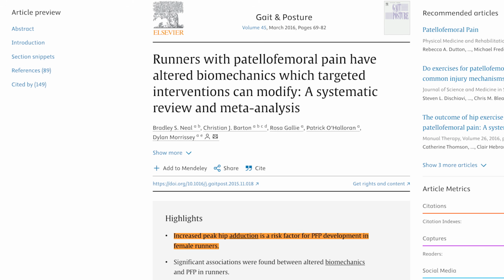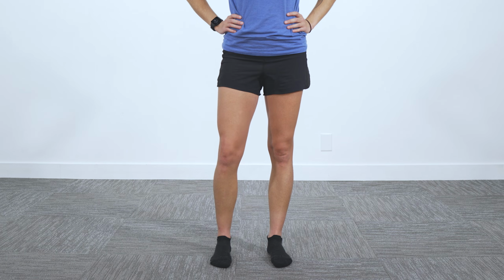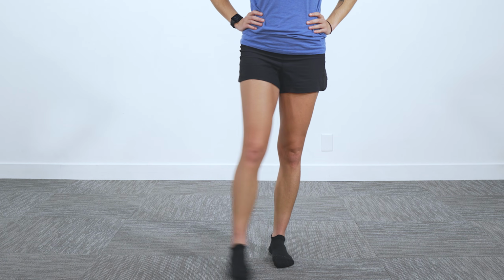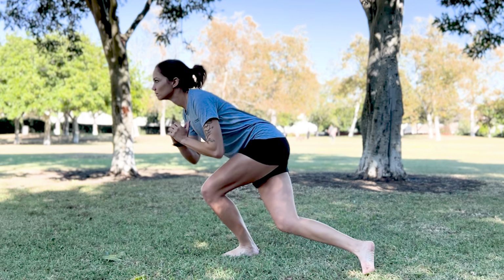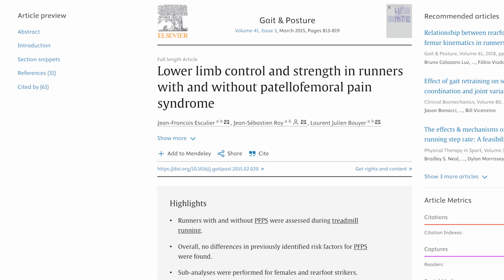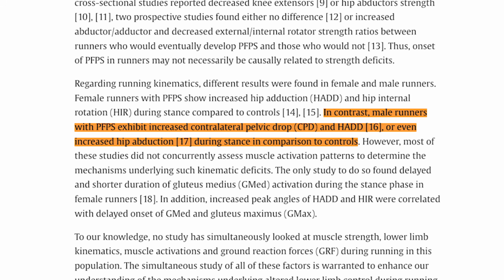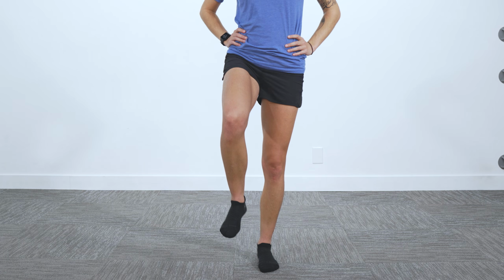2025 UPDATED Patellofemoral Pain Syndrome(PFPS) Evaluation & Treatment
Are you tired of dealing with Patellofemoral Pain Syndrome (PFPS), also known as anterior knee pain? Pain while squatting, running, or even walking can feel debilitating, but new 2025 research brings hope! This groundbreaking study sheds light on effective ways to manage PFPS and introduces exercises that can help reduce pain and improve function. In this video, we’ll break down the latest findings, show you the 3 best exercises for Patellofemoral Pain Syndrome, and explain how an expert examination can lead to a proper diagnosis and faster recovery.

Book a Discovery Session/ Consultation to see if we can help (virtually or in-person)

Transcript:

Are you dealing with side-of-the-knee pain known as patellofemoral pain syndrome? Today, we’re going to go over the relevant anatomy, some potential causes, and I’ll walk you through a full exam for patellofemoral pain syndrome (PFPS). Then, I’ll show you some of my favorite exercises for it.

I have a handy knee model here, which is actually a right knee. In patellofemoral pain syndrome, we’re talking about the patella, which is the kneecap, and the patellofemoral joint, which involves the femur (your main thigh bone). If we turn this around, you can see the main thigh bone here. The third bone that’s relevant is the tibia, your main shin bone, which you can feel when you run your fingers down your shin.

Once we get past the layers of quadriceps tendons, we reach the kneecap, which sits right on top of the femur. If you can see in here, there’s actually a little groove in the middle, followed by two walls on the sides. Your patella ideally sits in that groove and tracks right in the middle as you flex and extend your knee.

In people with patellofemoral pain syndrome, the patella often moves to one side or the other, rubbing against the walls of the groove when you bend and straighten your knee. If this rubbing occurs enough, it can lead to inflammation and pain in the area.

What causes this to happen? According to a study from 2016, increased peak hip adduction is a risk factor for developing patellofemoral pain in female runners. Hip adduction refers to the leg moving toward the midline of the body. This means areas around the knee, such as the hip, core, ankle, and foot, play a significant role in PFPS. It’s not all about your quads. In fact, the quads aren’t very involved with hip adduction. It’s more about your hip and core function, and when you’re standing, your ankle and foot mechanics also matter.

Another study focused on runners specifically showed that in the stance phase, female runners with patellofemoral pain have increased hip adduction, and the same is true for male runners. The hip adduction is often coupled with internal rotation of the femur. This combination can lead to a reduction in the space in the knee joint, causing friction, and ultimately, pain in the patellofemoral joint.

Let’s go over the exam for PFPS. First, take a visual look at the knee. There shouldn’t be significant swelling. If there’s enough swelling that you can’t see your kneecap anymore, this might not be PFPS—it could be something else. Roll up the leg to see the bottom of the quad, and perform a quick swipe test to see if any jelly-like fluid comes up towards the bottom of the quad. If you don’t notice that, we can move on.

Next, we’ll poke around the outside of the kneecap. Press fairly hard around the circumference. If you experience pain, it could suggest a different condition, such as jumper's knee. Pressing on the bottom of the patella and the patellar tendon, down to where it attaches to the tibia (the tibial tubercle), will help assess for any tenderness. If you feel pain here, it’s likely patellar tendinopathy. In teenagers, pain in this area could also indicate Osgood-Schlatter disease.

Now, let’s move on to the grind test. In people with PFPS, this is usually painful. Start with the leg in a neutral position, place your hand on top of the patella, and push down and grind around. You should feel the groove and the walls of the groove. Usually, pain occurs when you push on the outside of the kneecap.

We’ll then perform some stress tests for the ligaments. First, we’ll let the knee fall. Any problems here? No? Good. If you can’t get terminal knee extension (knee all the way straight), we might be talking about a meniscal injury instead of PFPS. If you can’t get the knee all the way bent, we might also be talking about a meniscus injury in a different area.